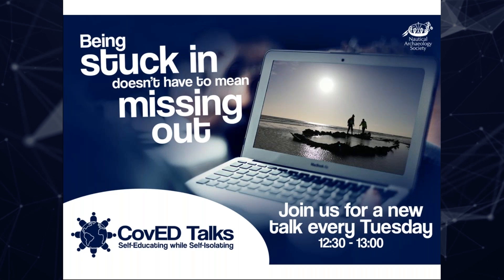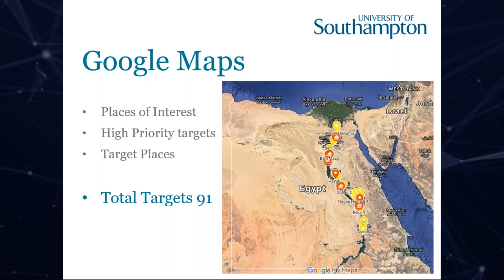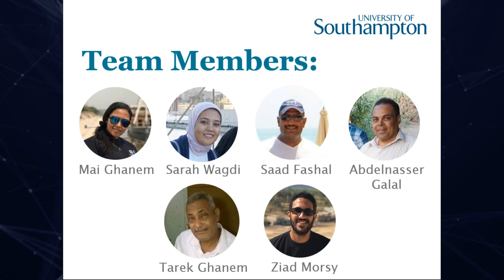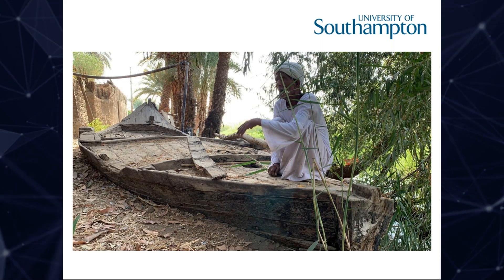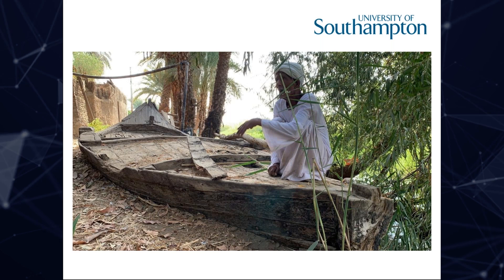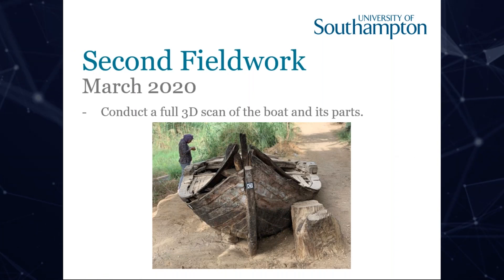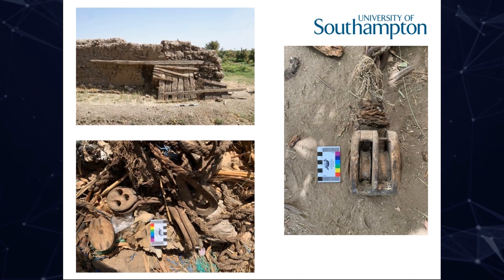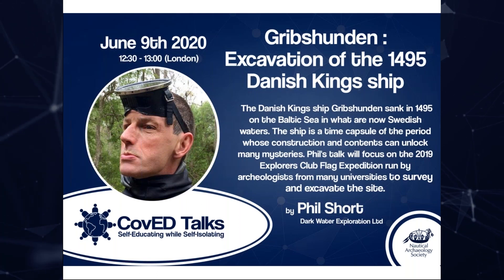CovEDTalk 10 -TradEGY Egyptian Traditional Riverine Tangible and Intangible Heritage Rescue Project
The tenth talk in the CovEDTalks series, was given by Ziad M Morsy on "TradEGY : Egyptian Traditional Riverine Tangible and Intangible Heritage Rescue Project" on the 2nd June 2020 at 12:30 (London).

Introducing the idea of the project, outline the context and background, presenting results of the preliminary fieldwork, discussing the methodology and results of the second fieldwork, discussing the future work.

If you enjoyed the talk and wish to support the NAS you can do so by becoming an NAS Member, by buying a Gift Voucher, donating via the NAS or by texting NAUTICAL5 to 70085 to donate £5.00 (texts cost £5.00 plus the standard message rate).

More on the CovEDTalks Series from the NAS can be found